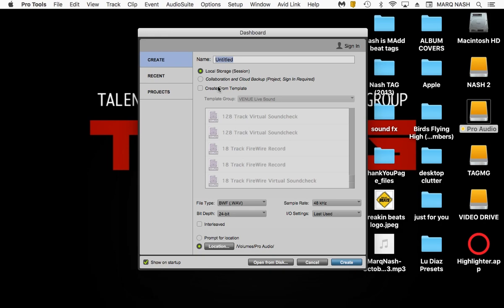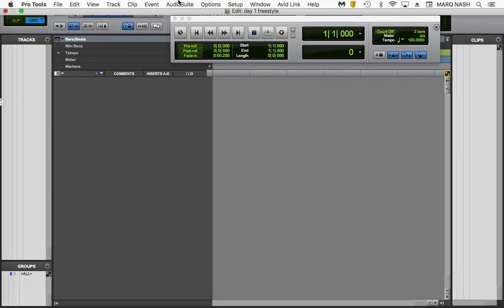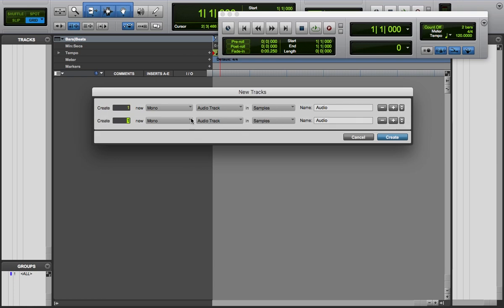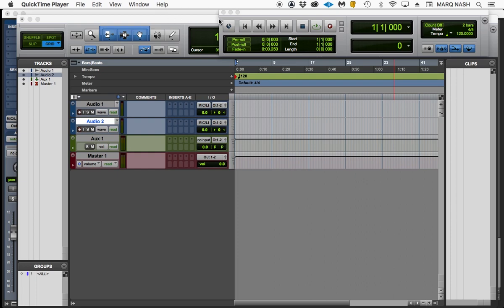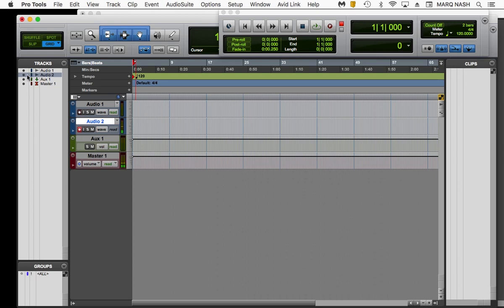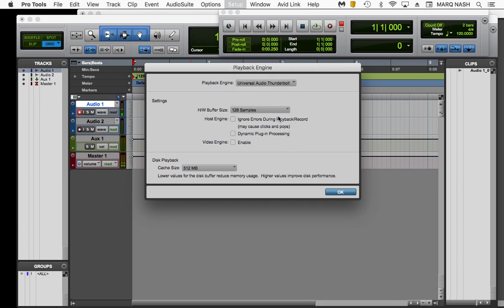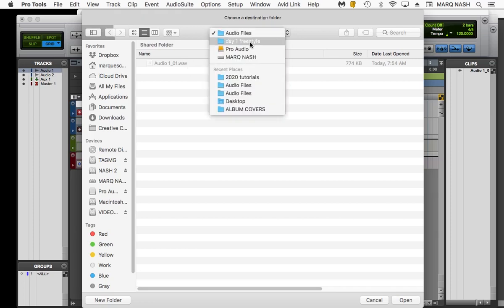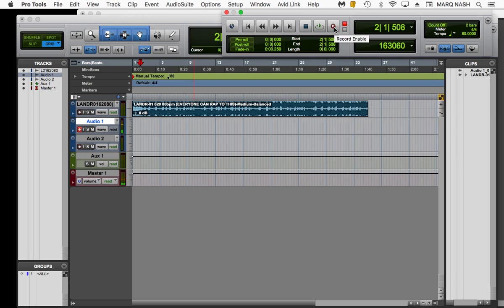Pro Tools Tutorial for Beginners | How to Import Beats & Record Vocals (No Skills Required)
If you have never used Pro Tools before, this video should help you get started right out the box.

MARQ NASH Streaming
ON ALL PLATFORMS